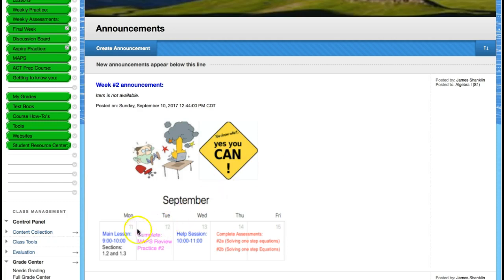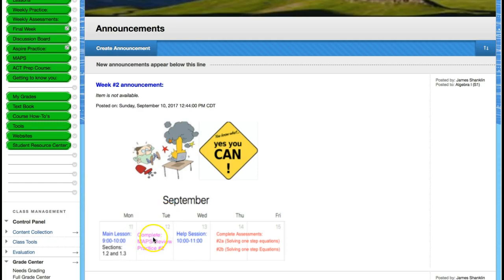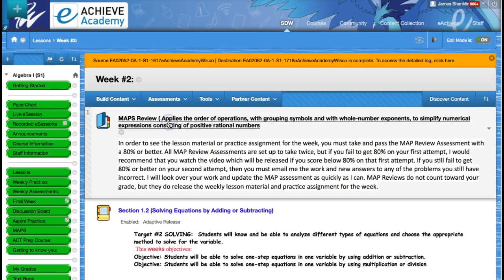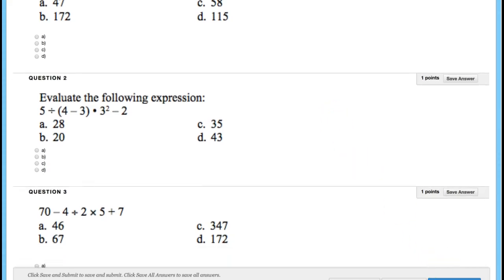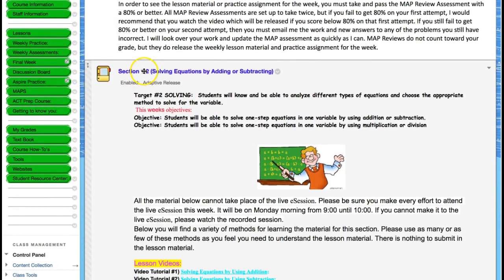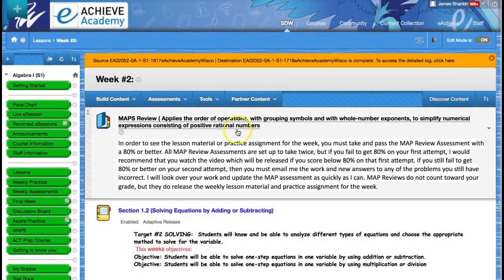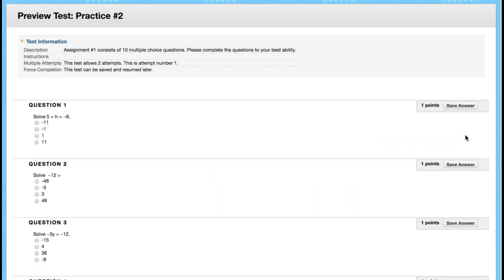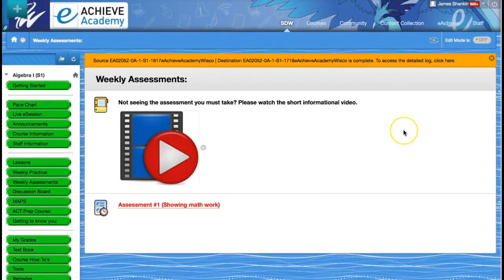Algebra 1 Week #2 announcements